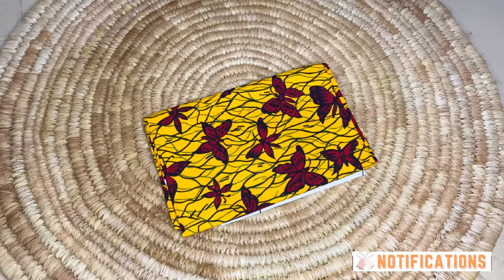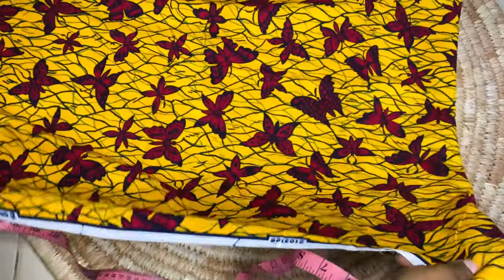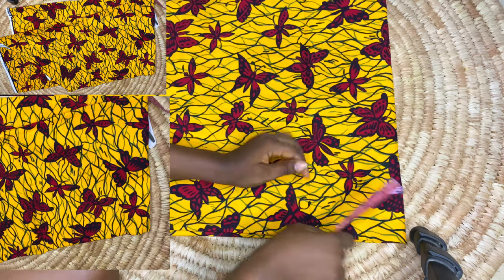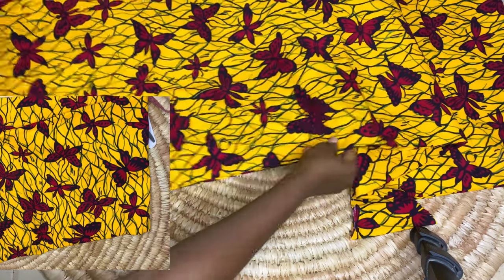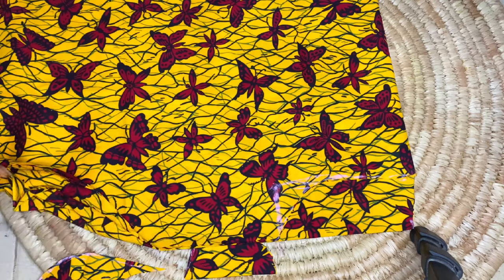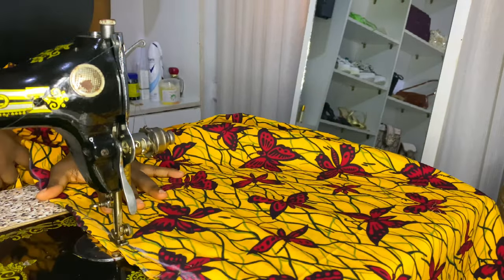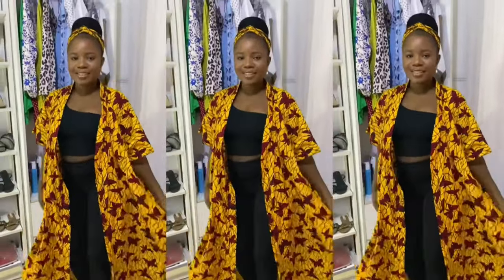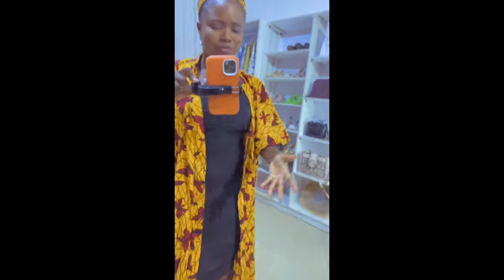HOW TO MAKE A KIMONO || Your Cue to Learn A Skill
In this video, I filmed how I cut and sew a Kimono (Let me know if you want a more detailed video). I also styled it in multiple ways .

This is a skill I learned years ago and it still comes in handy.. You already know I'm all about empowerment and entrepreneurship, so I hope this motivates you to learn a skill. Your handwork can never be taken away from you!!